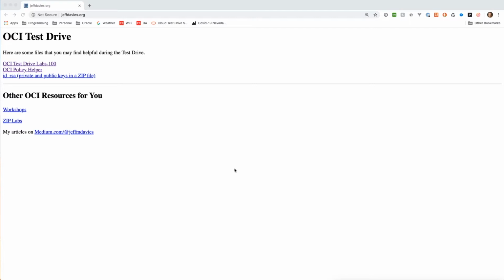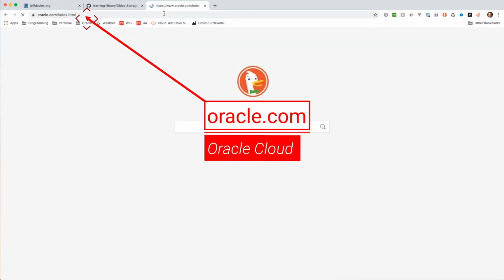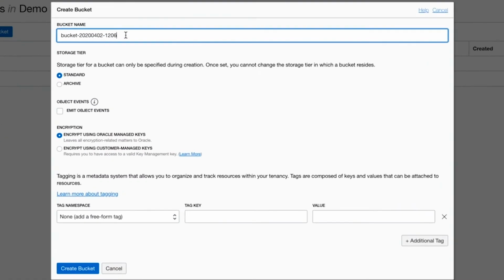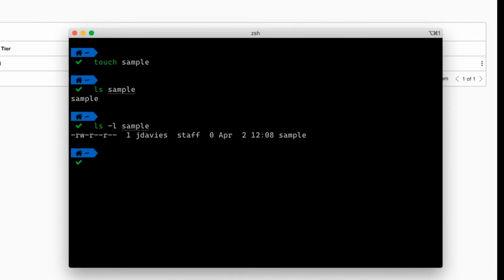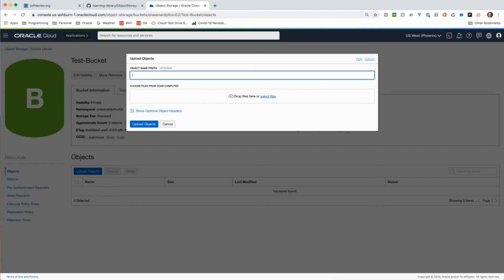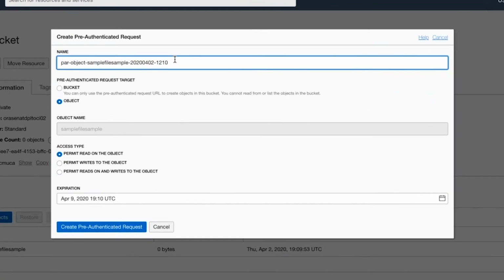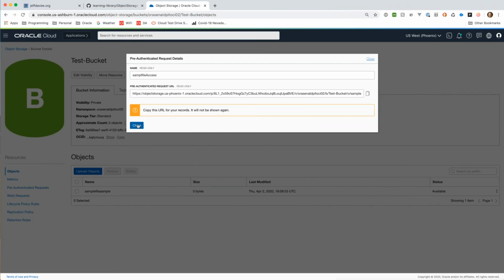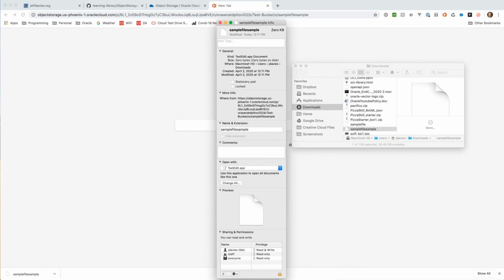Lab-100 06 ObjectStorage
In this lab, you will learn how to create and access a Bucket in object storage.